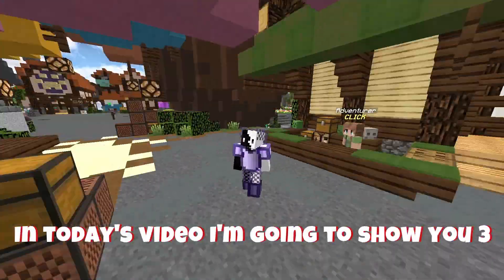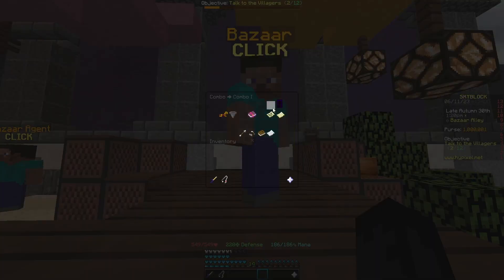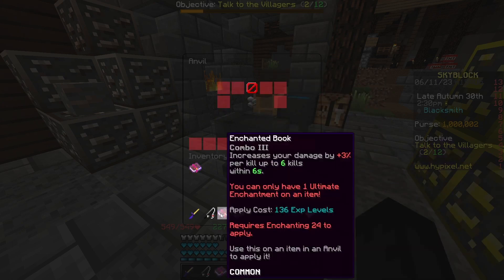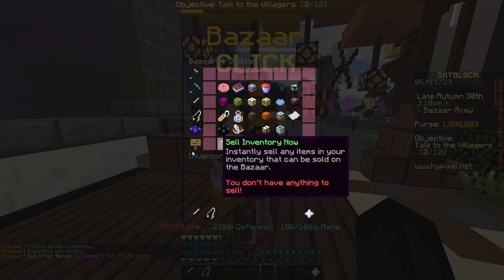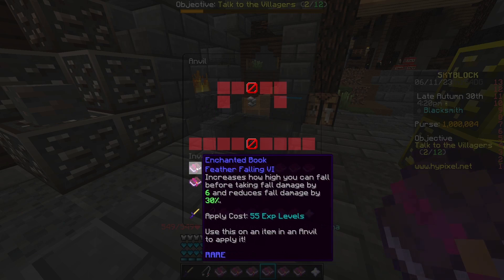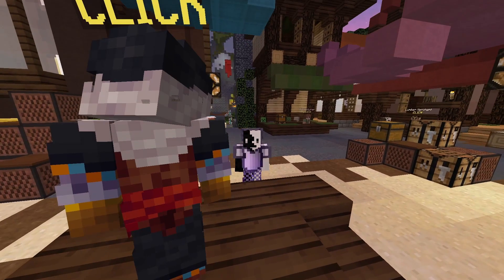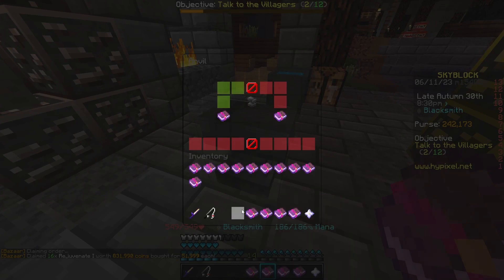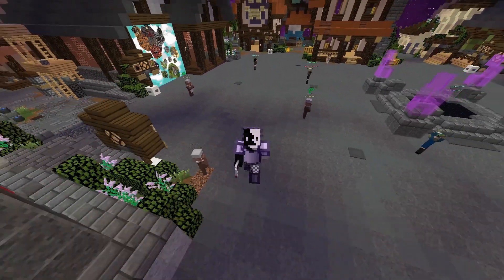These 3 Books will make you a MILLIONAIRE... | Bazaar Flipping | Hypixel Skyblock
In this video you are crafting higher tier books with lower tiers. Easy ways to make millions of coins. *Bazaar Flipping*

Check it out here:  Youtube.com/therelaxedmovement

[Tags]
Skyblock
hypixel skyblock money making method
Hypixel Skyblock
Auction House flipping
ah flipping